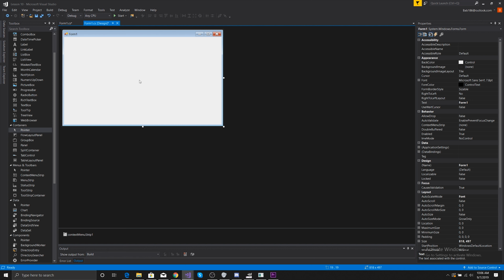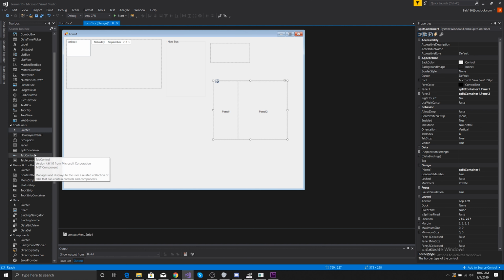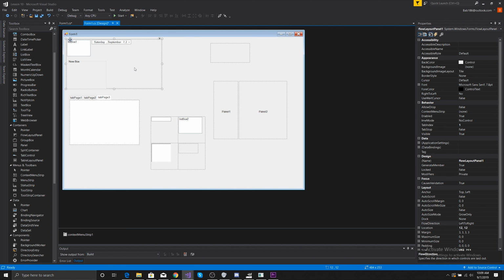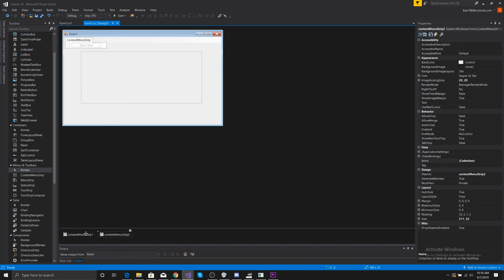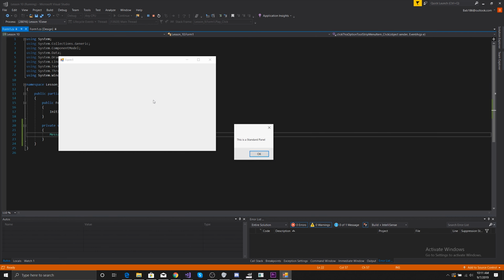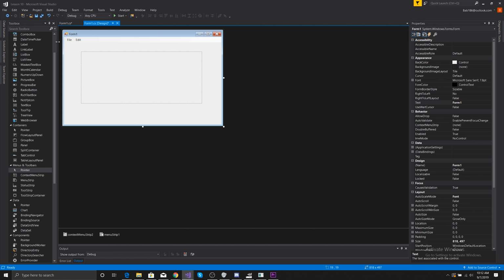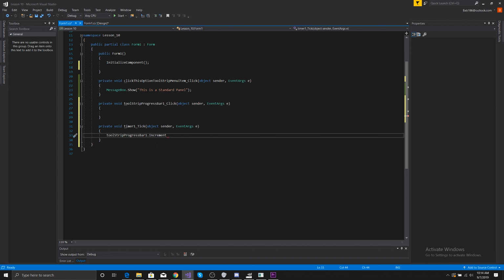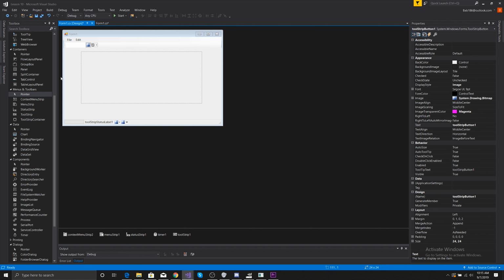C# Forms Lesson 10: All Panels, & Menu Strips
Today Lesson is all about C# forms  All Panels, & Menu Strips. Plus I will show you how to use them in a basic form.